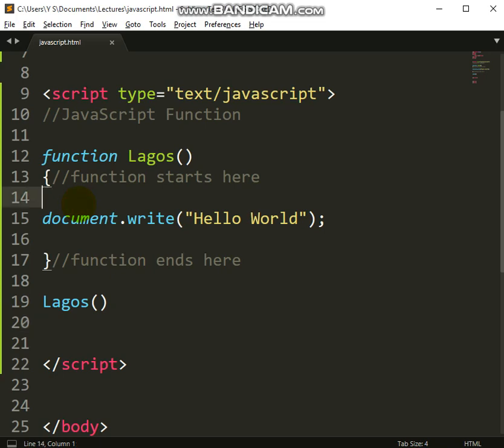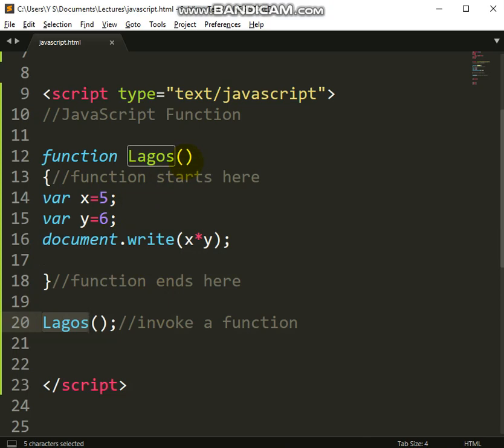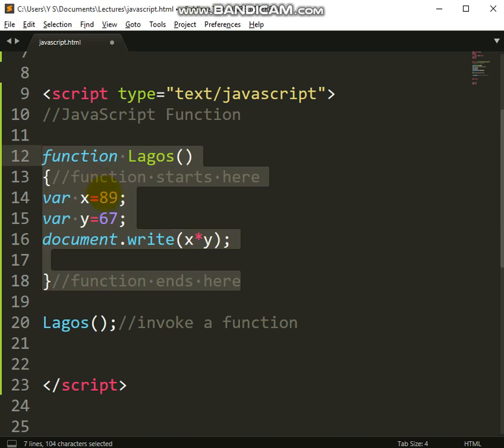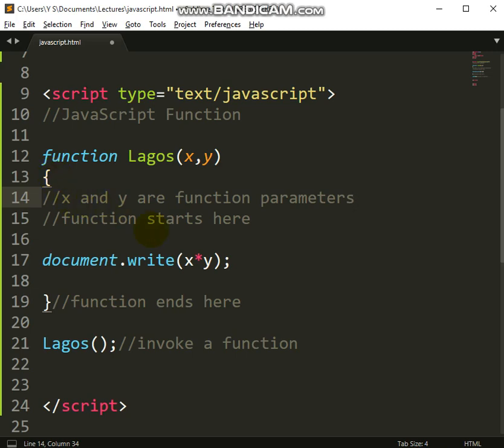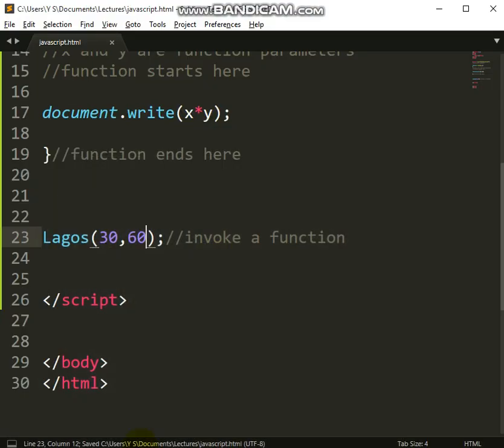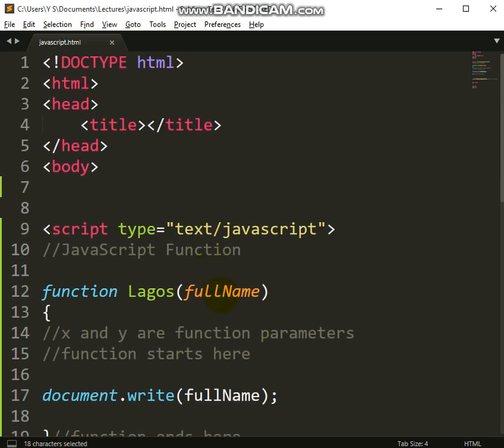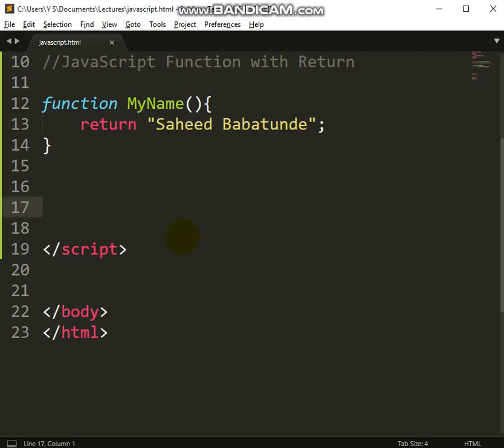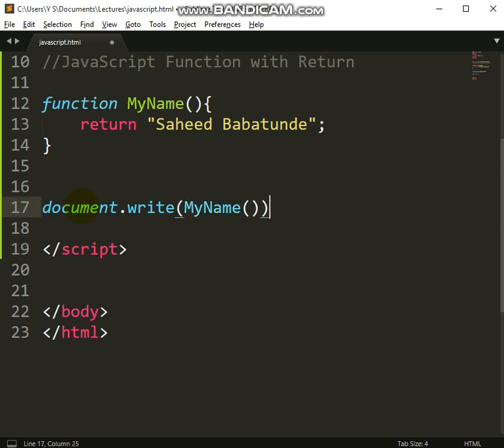JavaScript Episode 8